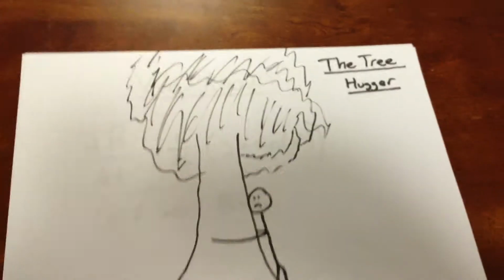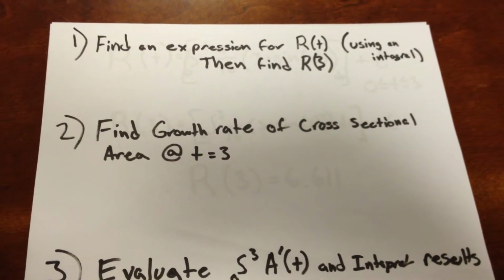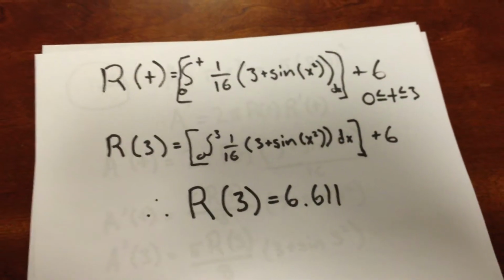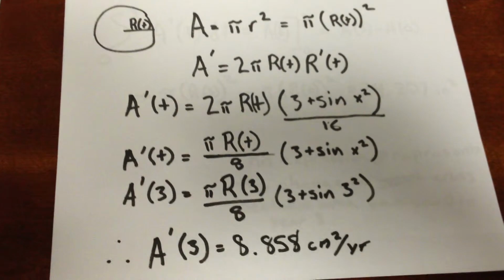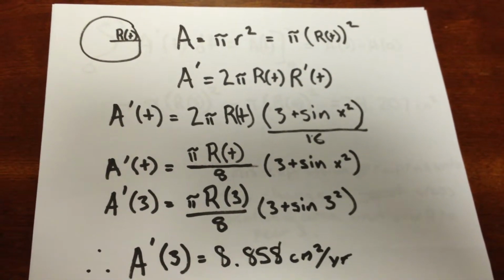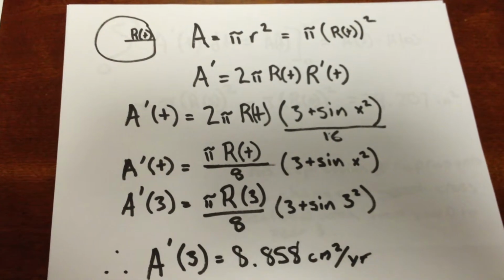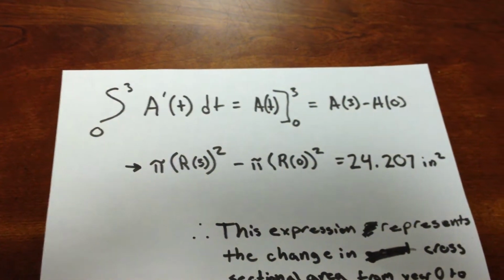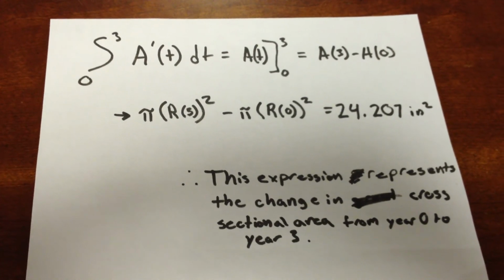AP Final Final Project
Our description of the answer to the problem set forth by Matt Baker, the ultimate tree hugger.